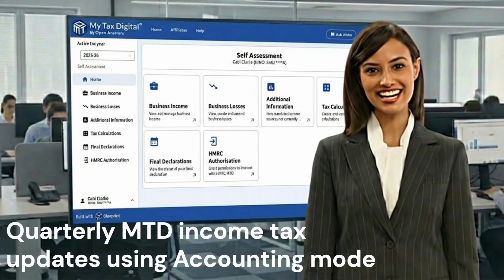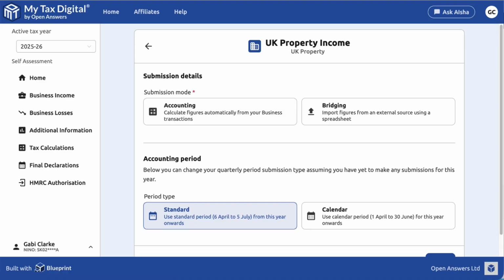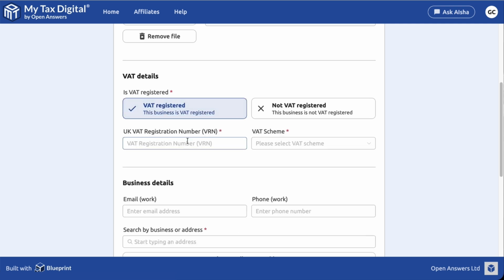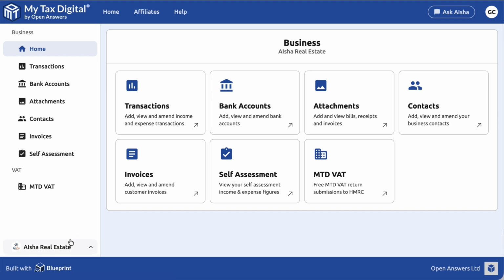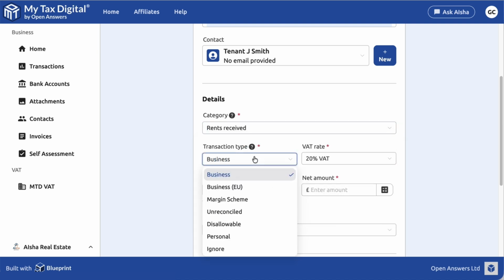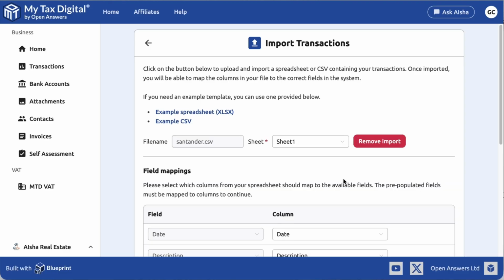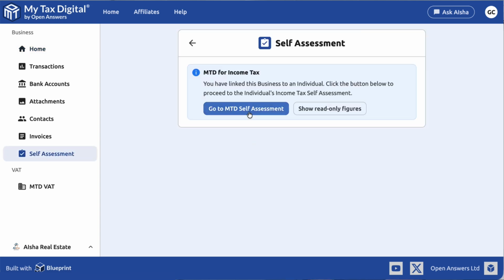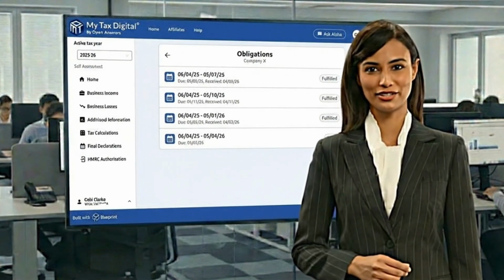Quarterly MTD income tax updates using Accounting mode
This video demonstrates how to use the accounting mode in My Tax Digital for making a quarterly income tax update with HMRC.

The steps are as follows:

1.  On the self-assessment homepage, select the relevant tax year. Choose the "business income" tile, and then select an income source, such as "UK property". The process is the same for self-employment and foreign property.
2.  Click on "Accounting" to use accounting mode, which records income and expenses and automatically calculates the quarterly income tax summary.
3.  Set the percentage of income attributable to you (e.g., 50% for jointly owned property). Choose whether to report income and expenses including or excluding VAT.
4.  Because accounting mode was chosen, you will be prompted to add a linked business to record income and expenses.
      * Complete the required fields, noting that some are pre-filled with HMRC information.
      * For VAT-registered businesses, enter the VRN and VAT scheme.
      * Complete the remaining business details and submit.
5.  Confirm your accounting period and click submit.
6.  The submission mode will now be set to "Accounting" with the linked business set. To add income and expenses, click on the linked business button on the business income screen, or click on the individual at the bottom left and select the linked business.
7.  Record Transactions (Manually):
      * From the business home screen, click the "transactions" tile.
      * Select the date, input a transaction description, and optionally assign a contact or business.
      * Choose a category (which are UK property specific in the example) and transaction type.
      * Enter a VAT rate (if applicable) and the gross amount; the net amount will be calculated.
      * Indicate if it is a refund, and then click submit.
8.  Import Transactions (Bulk):
      * From the transaction screen, click "Manage," then "Import".
      * On the import screen, select "File import," and then "Select a file" to open the file chooser.
      * Select a spreadsheet or CSV (e.g., bank transactions or financial records from other software) and click "Upload".
      * The system will attempt to map the file's data, but date, description, and amount are required at a minimum.
      * Check the preview and click "Submit". You can delete the import and start again if needed.
9.  Submit Update to HMRC:
      * Click on "Home," then choose "Self-Assessment," and click "Go to MTD Self Assessment".
      * On the self-assessment screen for your business, click on "Income and expenses".
      * Click on "Prepare update".
      * Because you are in accounting mode, the boxes will be pre-filled with cumulative totals from your transactions for the selected update period.
      * Check your figures and click "Submit".

You can make as many updates as you like, but you must make a minimum of four updates, one after each quarter has ended, to fulfill your obligations.

MyTax Digital is a free UK  tax portal that allows businesses, sole traders and landlords to meet HMRC's Making Tax Digital requirements for both VAT and Income Tax Self Assessment (ITSA).

Since 2019, MyTax Digital has successfully supported tens of thousands of businesses in submitting billions in MTD VAT returns, however it now also supports Making Tax Digital for Income Tax Self Assessment, allowing UK sole traders and landlords to submit quarterly cumulative income and expenses, correct previously submitted figures, make annual adjustments, claim allowances and manage both brought forward losses and loss claims.

MyTax Digital is truly free to use for both MTD for VAT and income tax compliance. There are no hidden charges, subscriptions, or fees for using the core features needed to submit your required returns to HMRC.

Our commitment is to provide a free, secure, Making Tax Digital service while strictly adhering to UK tax law and GDPR data protection legislation.